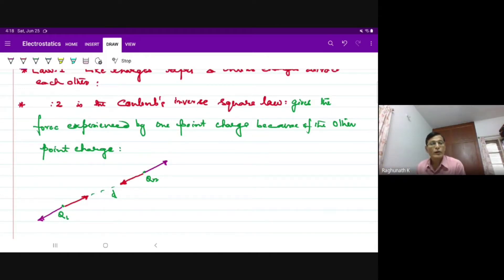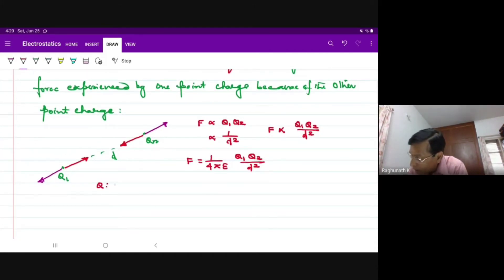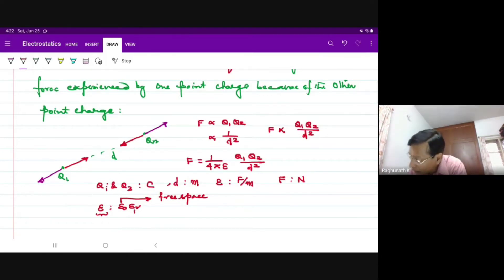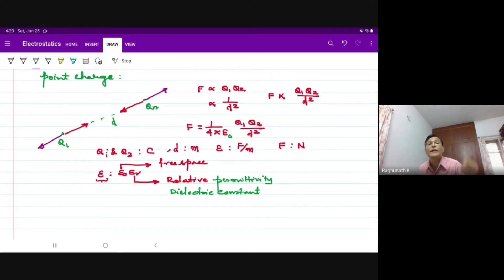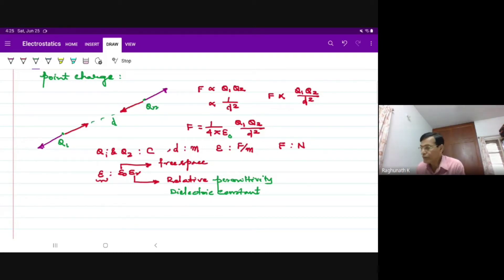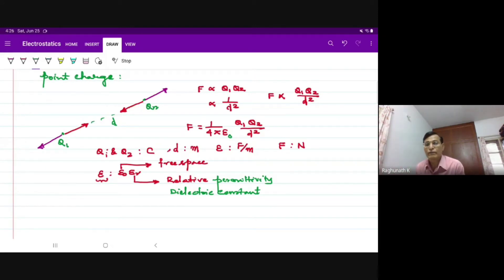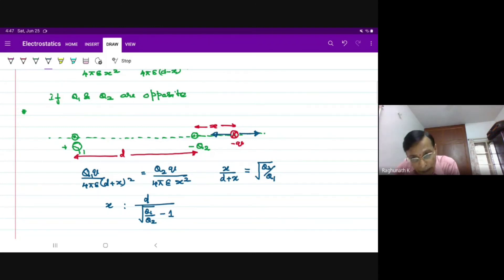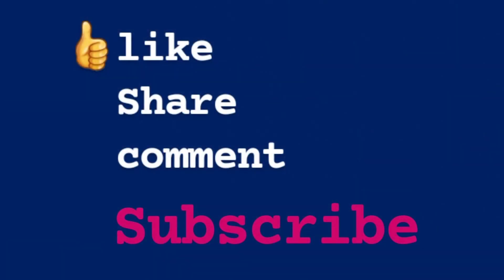Coulomb's Law - 1 | Electrostatics | GATE | ECE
Hurry up & join us to boost your fundamental skills for cracking exams like "GATE, ISRO, DRDO" etc. we offer courses in the form of recorded lectures at our institute as well as online, with continuous assistance and all round development of the candidate as our primary concern you can reach us :